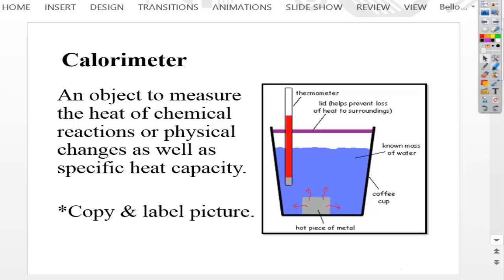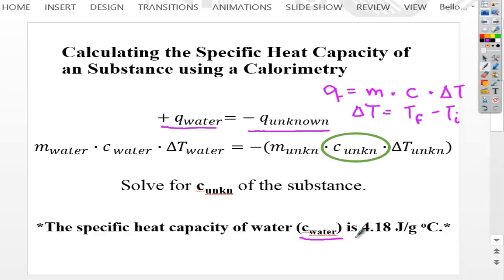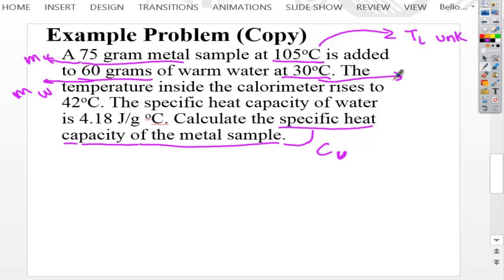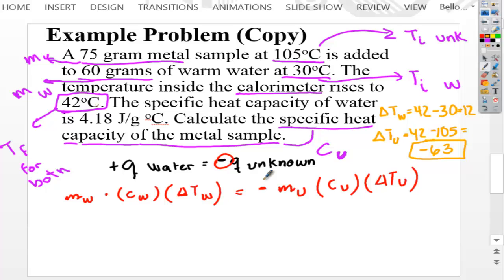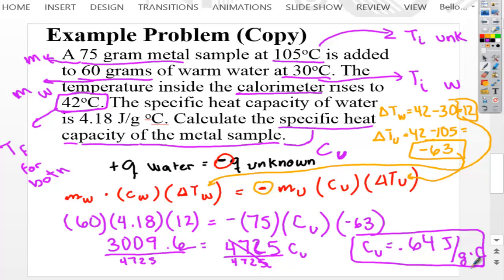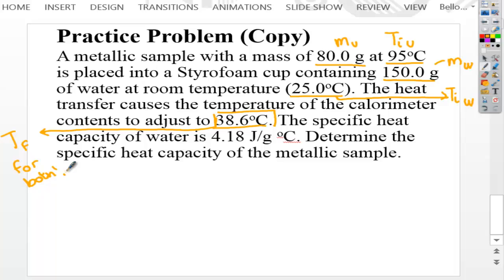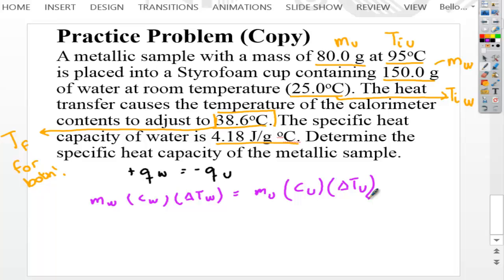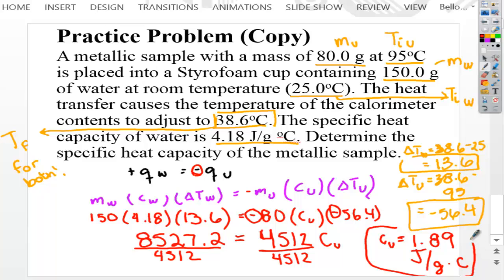Calorimetry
Using a calorimeter to calculate the specific heat capacity of an unknown substance.